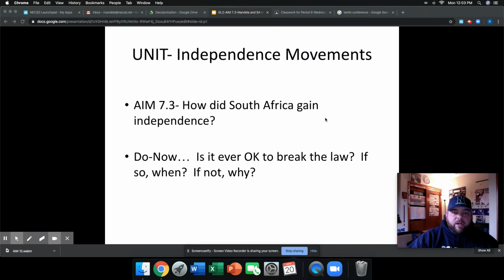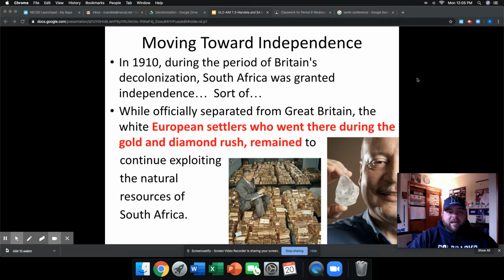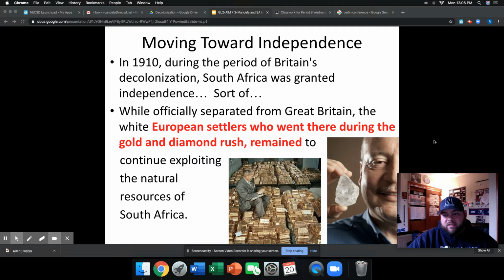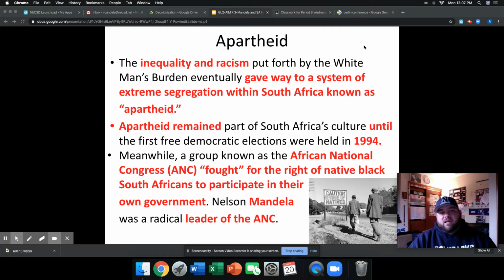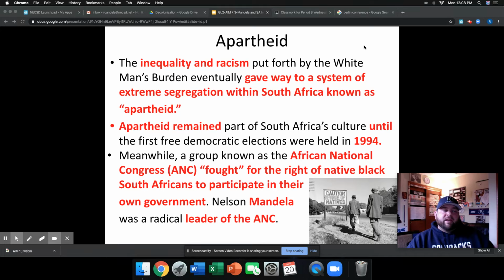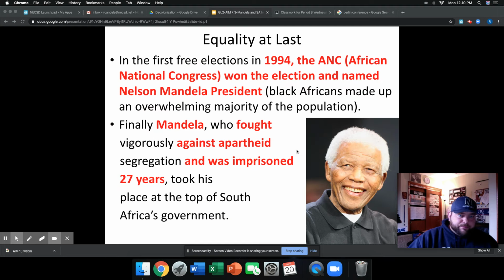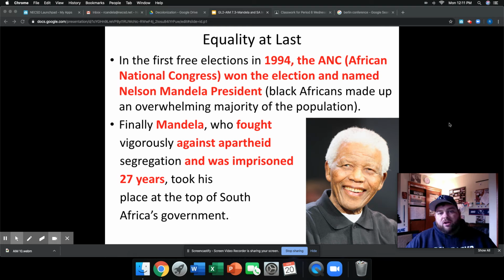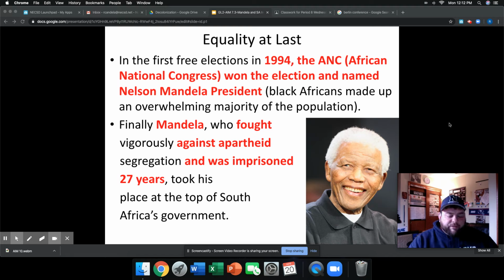AIM 7.3- Mandela and South Africa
Intro to South Africa and Mandela